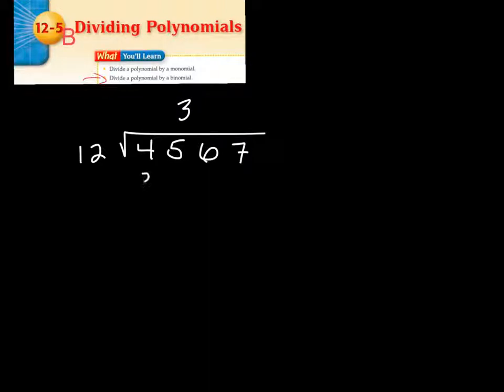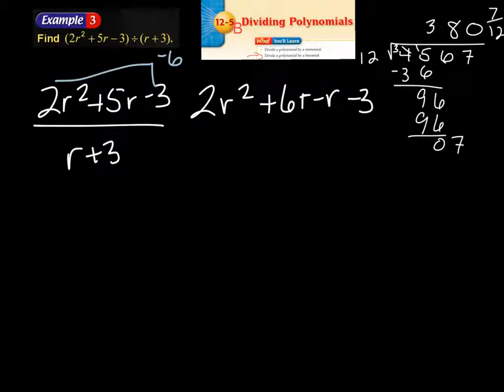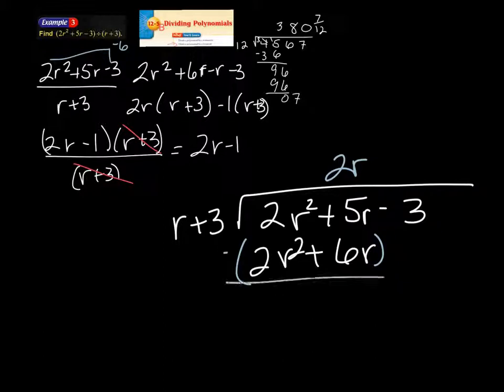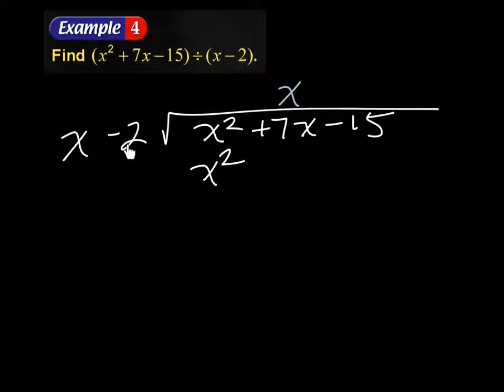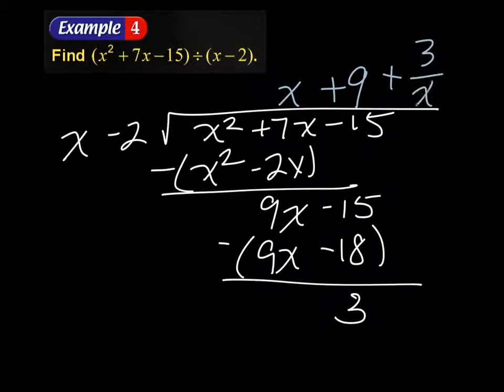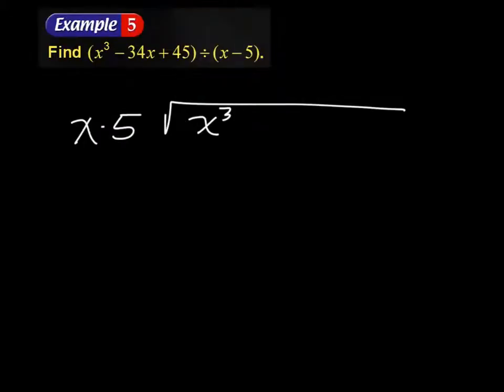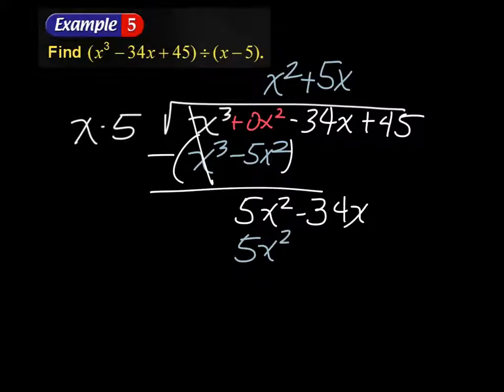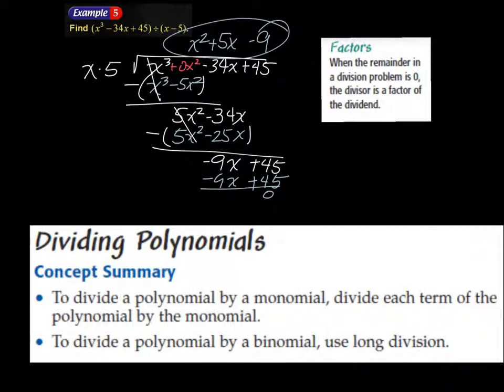12-5b Dividing Polynomials